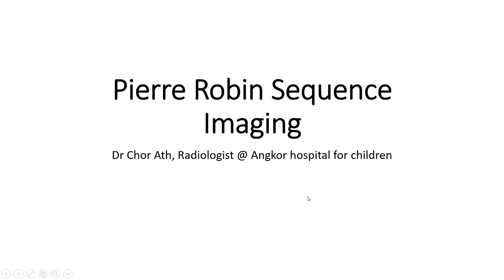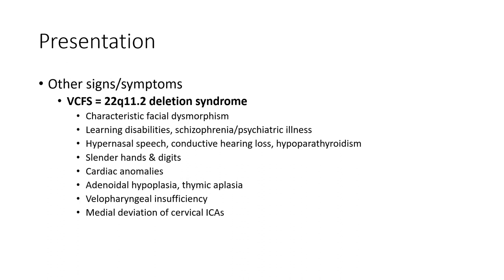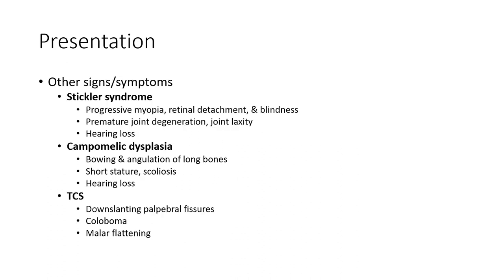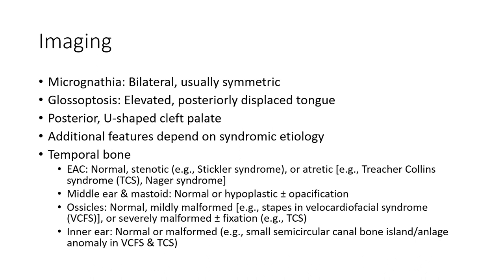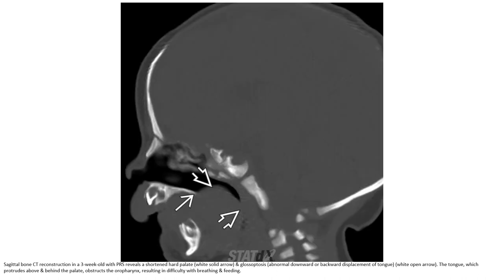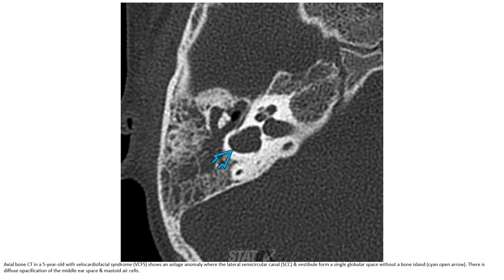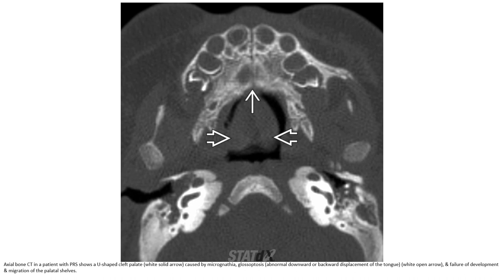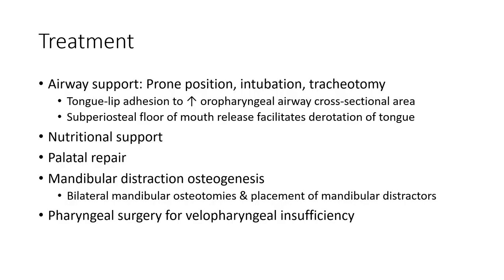Pierre Robin Sequence Imaging